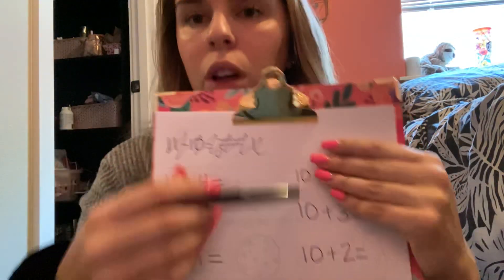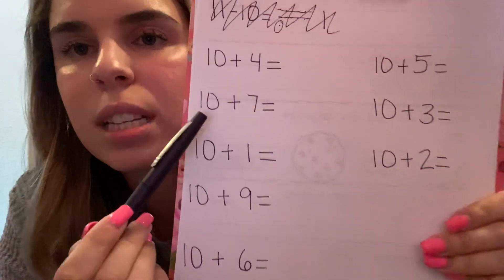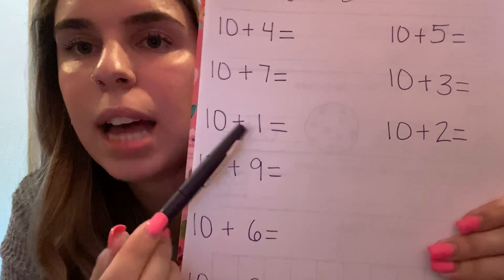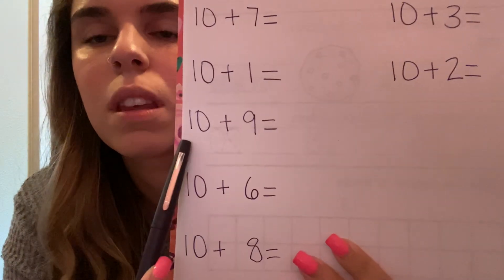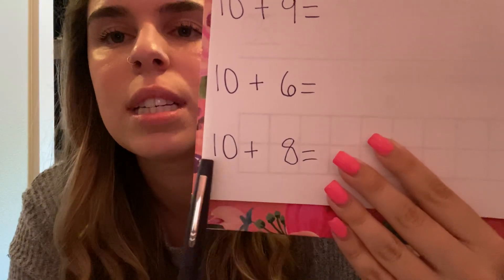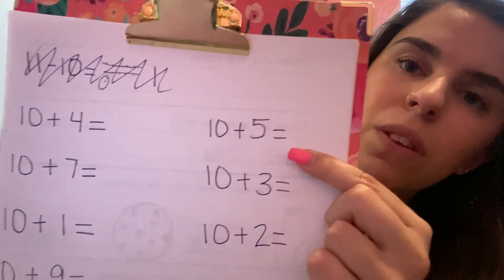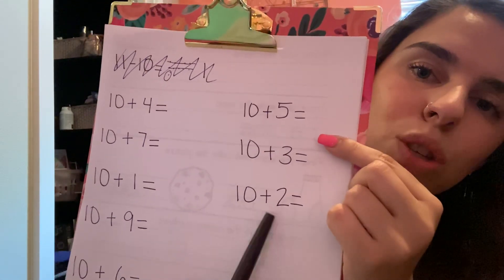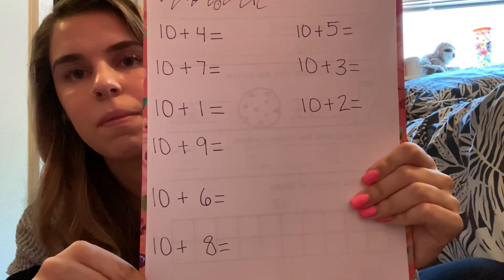4/20 Math 11-19 Assessment